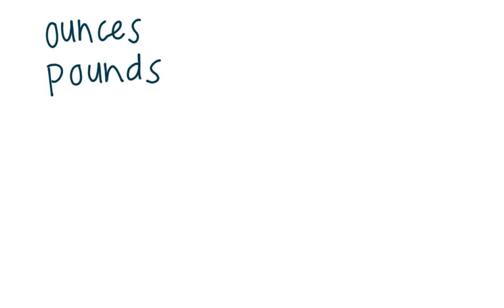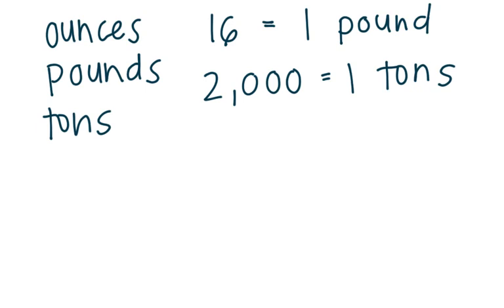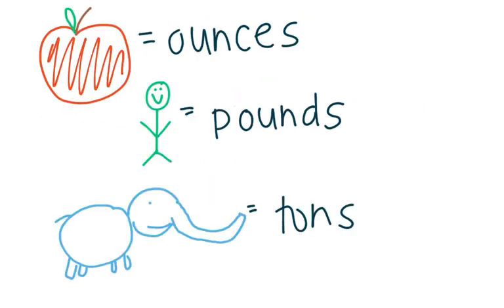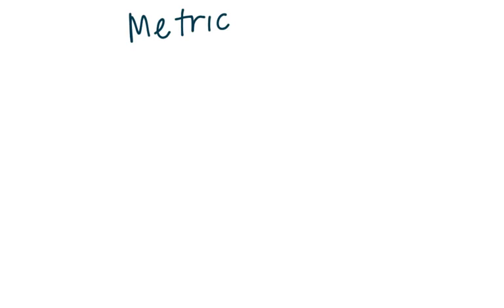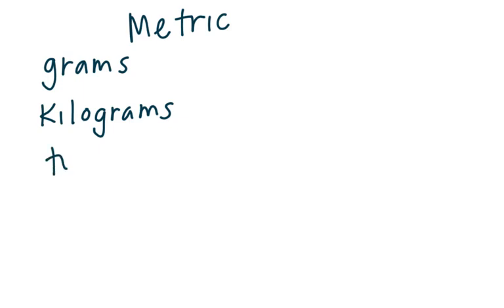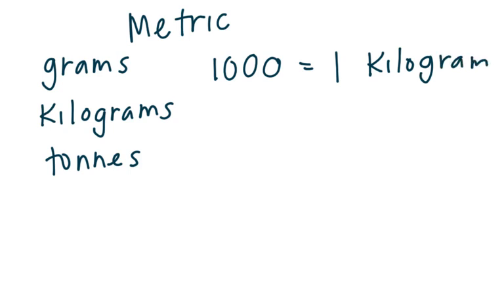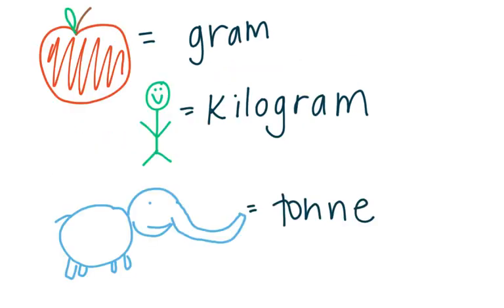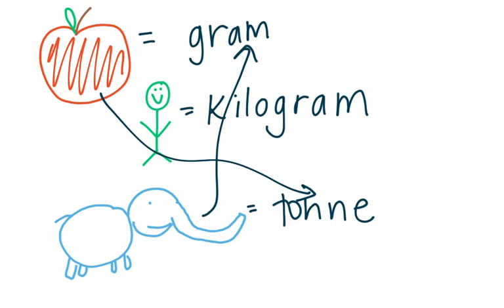Week 2 Video